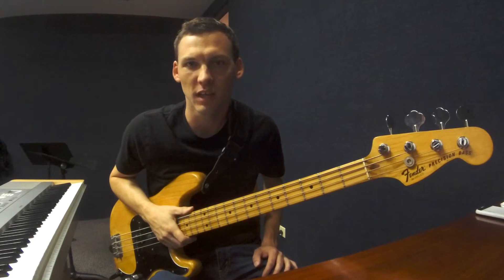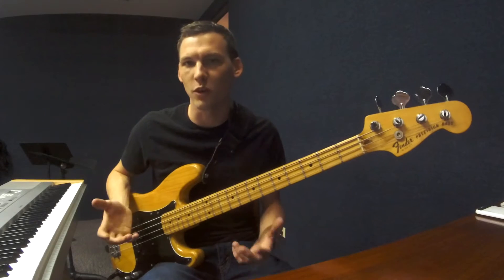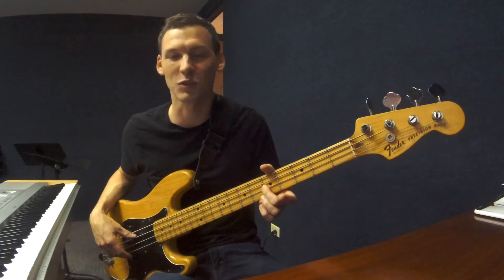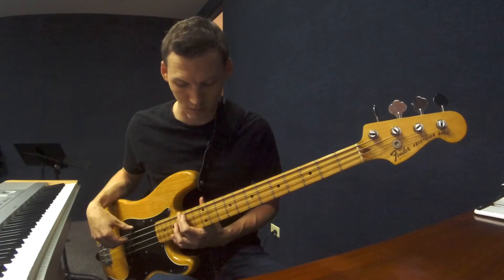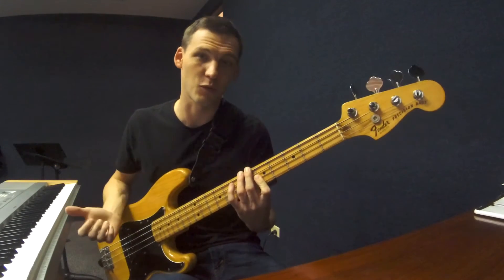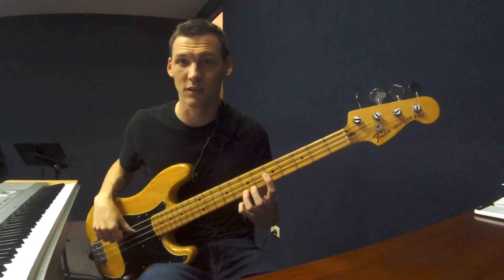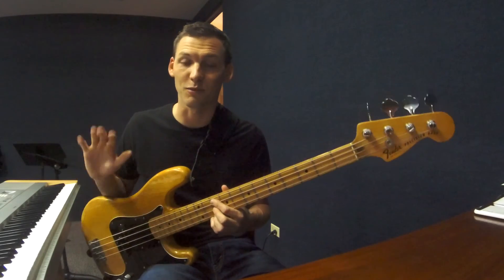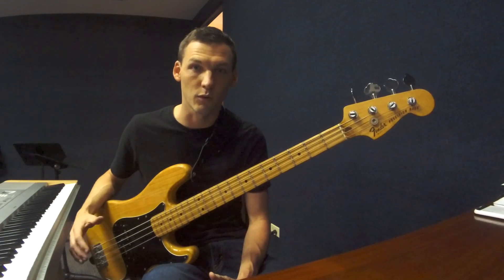Bass Lesson: Using Intervals to Learn the Neck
Using intervals (and a little math) to learn the notes on the bass better.